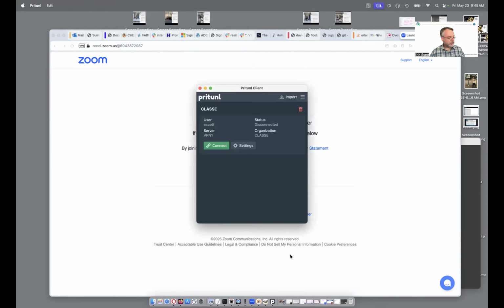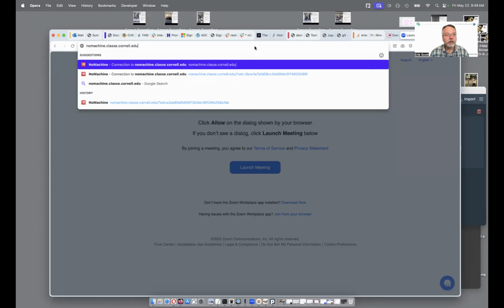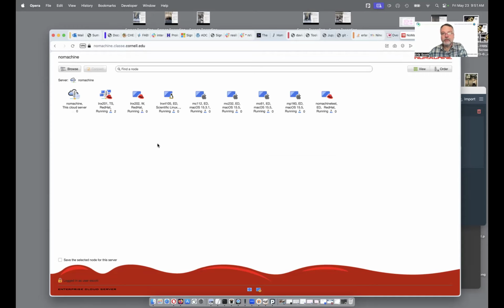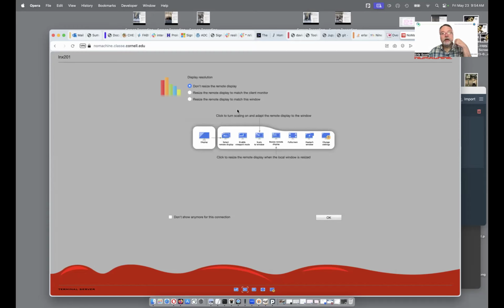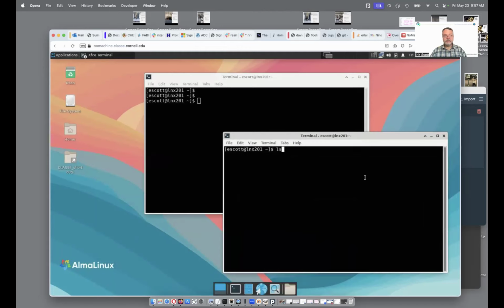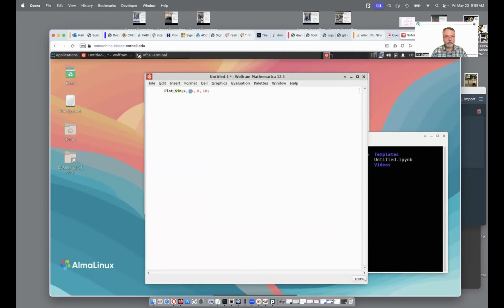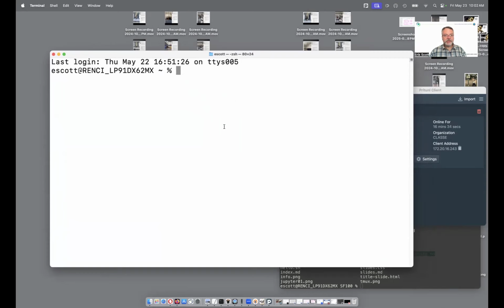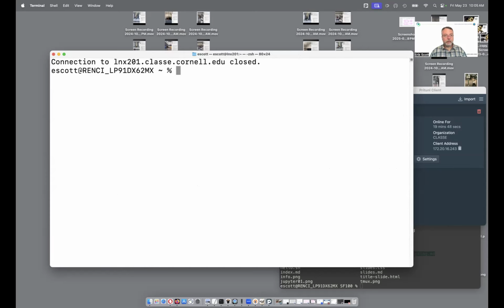NoMachine and SSH at CHESS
Remote access instructions for CHESS computing resources

Speaker: Erik Scott, Renaissance Computing Institute, University of North Carolina at Chapel Hill

00:00
0:54 Connecting to the CLASSE VPN
3:05 Using NoMachine to log into CLASSE Linux computers
10:57 Launching a command line terminal session
13:55 Launching other applications
17:38 Logging out from NoMachine
18:15 Using SSH to log into CLASSE Linux computers
21:53 Wrap-up